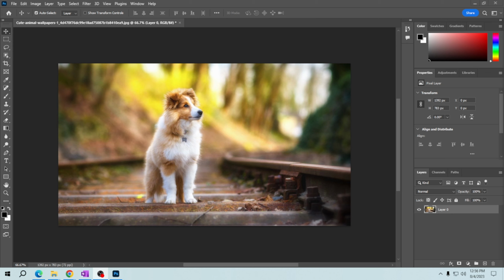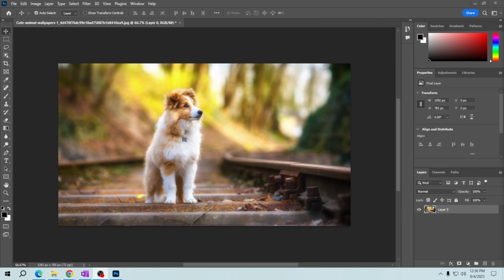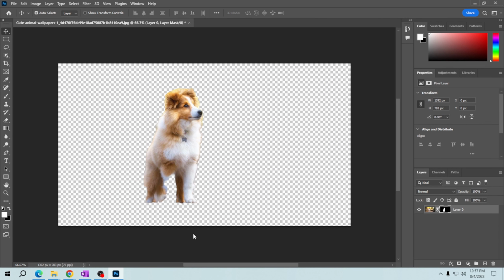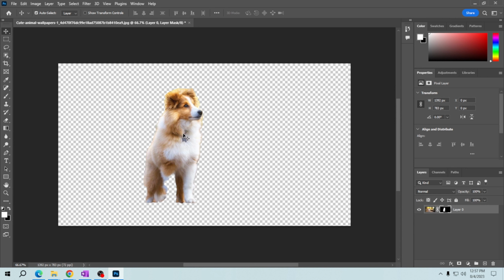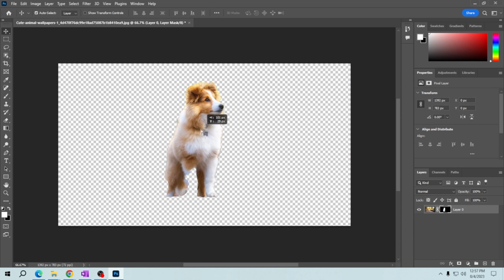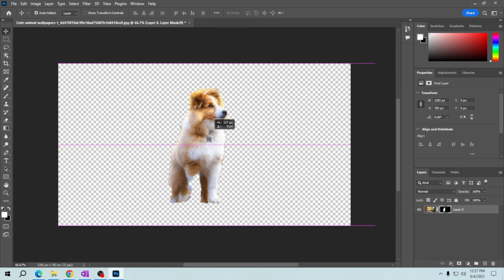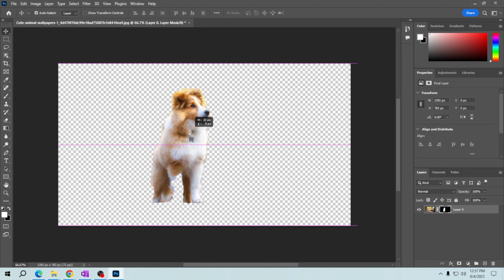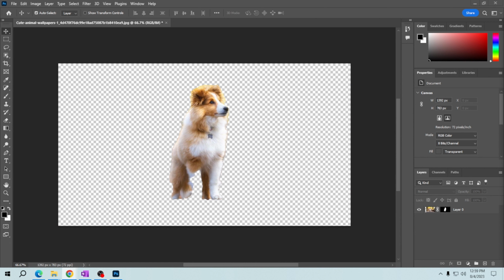How To Remove Background in Adobe Photoshop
In this video, I'll show you How To Remove Background in Adobe Photoshop.

In this video, I will show you how to remove the background in Adobe Photoshop, enabling you to isolate objects or people from their surroundings and create eye-catching graphics. Learn the essential techniques to achieve clean and precise background removal for your creative projects. Let's get started!